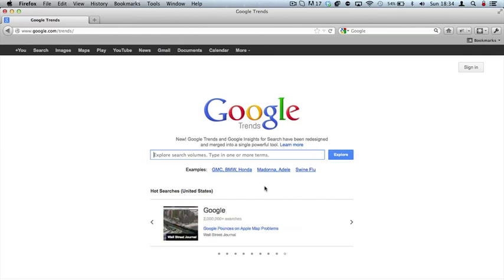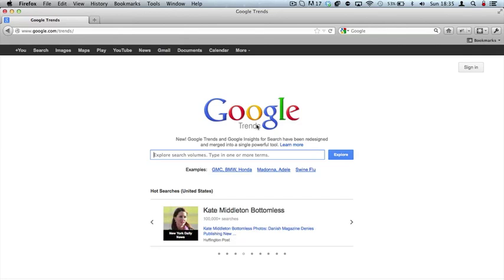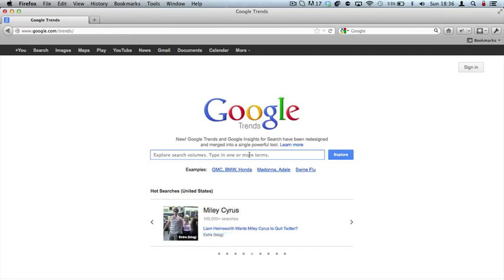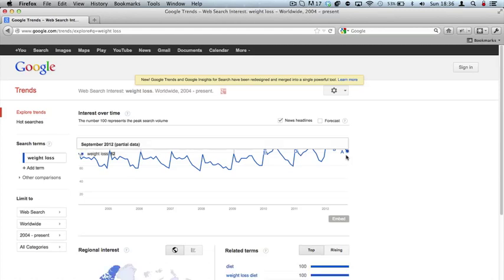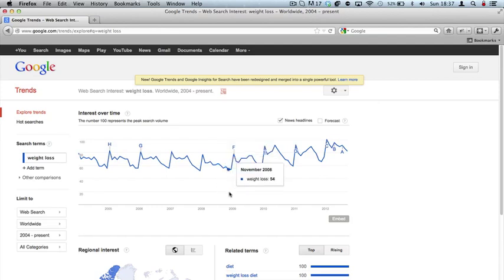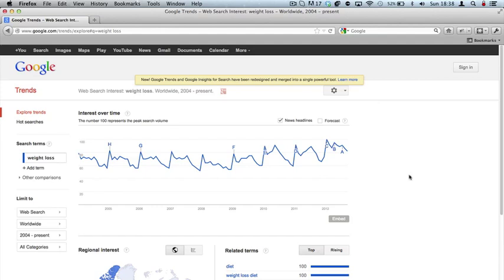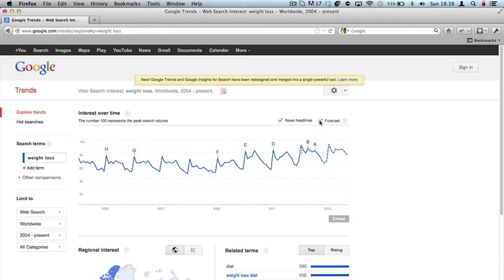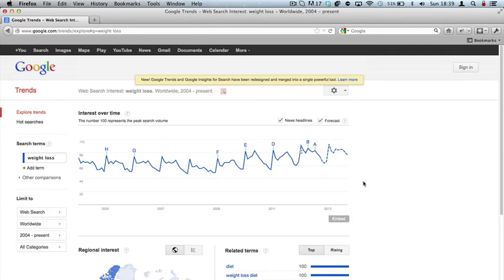Money Making & Passive Profits Secrets for Hypnotherapy, NLP, Hypnosis Coaches & therapists 10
DOWNLOAD THE HIGHER QUALITY VIDEOS TODAY

NOTE = This video training set is just one of the THREE SETS within this package that usually retails at $397 HOWEVER we have set up a link where you can get 80 Percent off and pay just $79.40 to download the Higher Quality Versions of this package along with the other 2 packages from Vimeo as per

IMPORTANT = When you have watched the “Millionaire Plan” videos in this Playlist - then be sure to check out

THE ELITE HYPNOTHERAPY & NLP HYPNOSIS BOOTCAMP

PLUS CHECK OUT ROYLE’S HYPNOSIS BOOKS HERE

SHITNOSIS Helping you get over the Shit in your life & get your Shit together: Royle also Reveals the FUCK THAT System

HYPNO-TRICKS: Hypnosis Stunts for Magicians & Mentalists

The Encyclopedia of Hypnotherapy, Stage Hypnosis & Complete Mind Therapy

The Encyclopedia of Hypnotherapy, Stage Hypnosis & Complete Mind Therapy - Vol 2: More Truths About Hypnosis Exposed

Secrets of Stage Hypnosis, Street Hypnotism, Hypnotherapy, NLP,: Complete Mind Therapy and Marketing For Hypnotists

The Encyclopedia Of Self-Help, Personal Development, Self-Improvement: & Change Work Psychology And Techniques

Stage Hypnosis Made Easy: How To Become a Comedy Hypnotist

Hypnotherapy Made Easy: Mastering The Art of NLP & Hypnosis

ROYLE’S HYPNOSIS CAREER RESUME